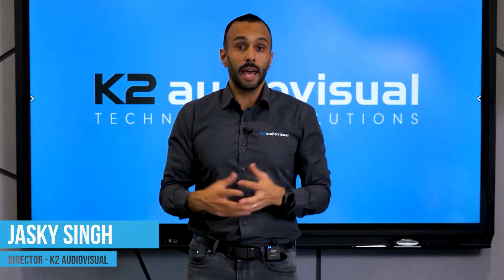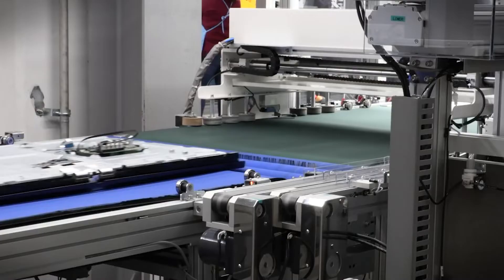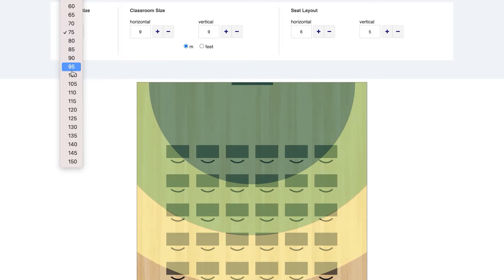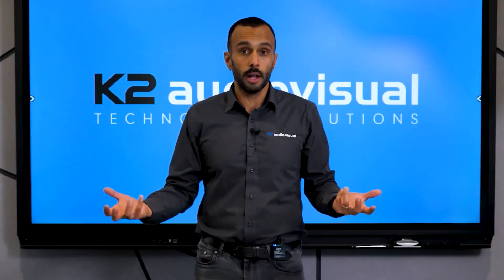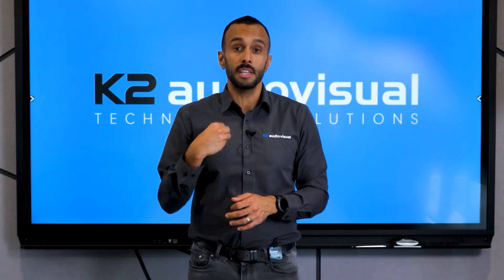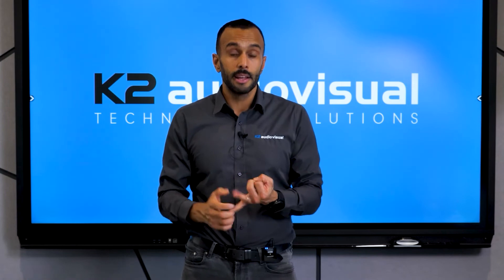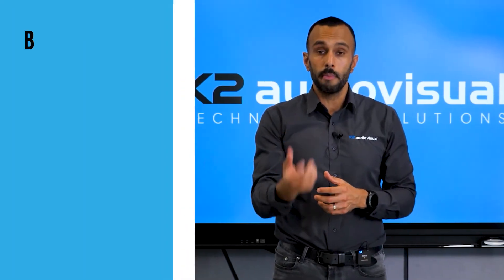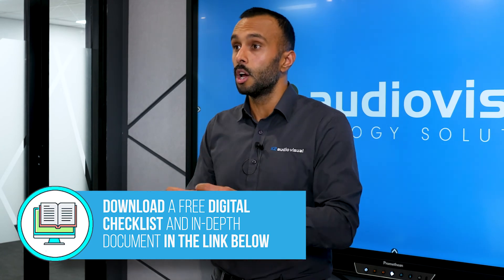A comprehensive buying guide for interactive screens (12 years worth!)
The most comprehensive buying guide for interactive screens...

We've installed interactive screens for over a decade - when they were a "nice to have" to now ubiquitous in the classroom. We've seen every mistake POSSIBLE. So in one go-to-guide here's all the pitfalls, secret sales hacks vendors use, and project catastrophes - in hope you can avoid them all.

Ensure the best value for money, with the least risk, all with this simple checklist.